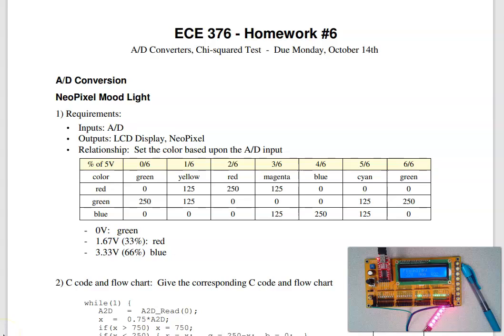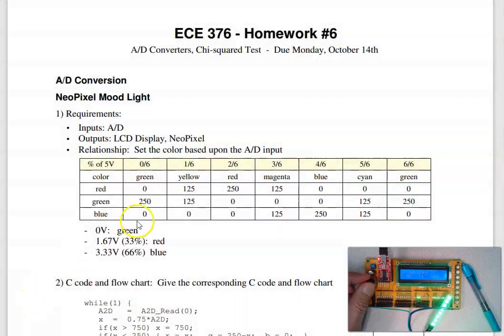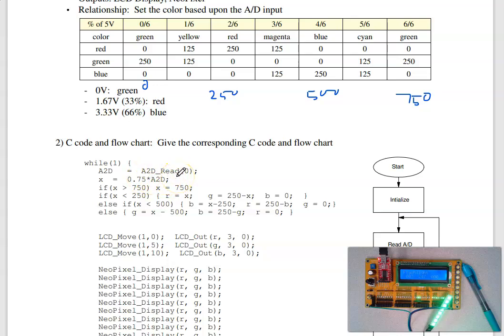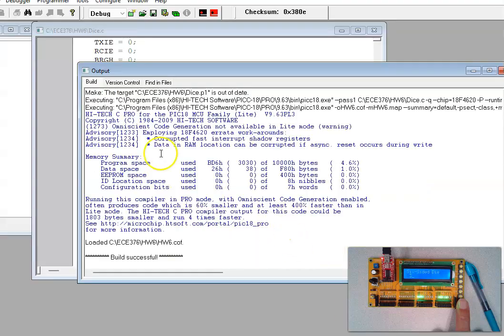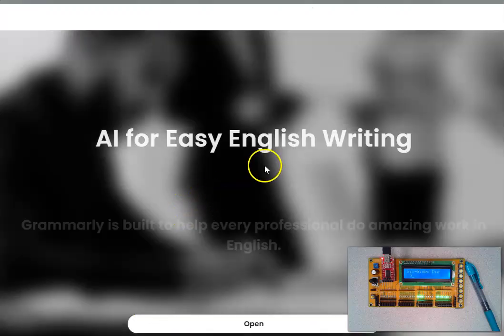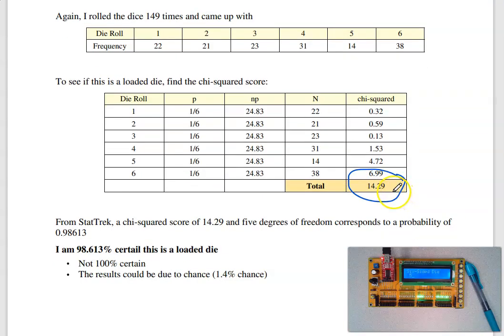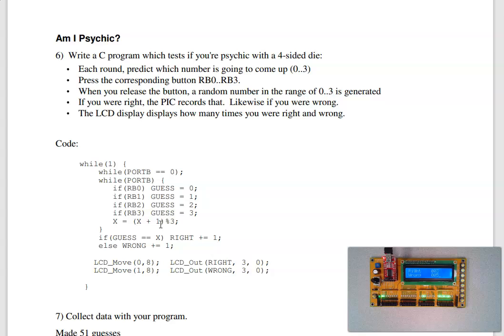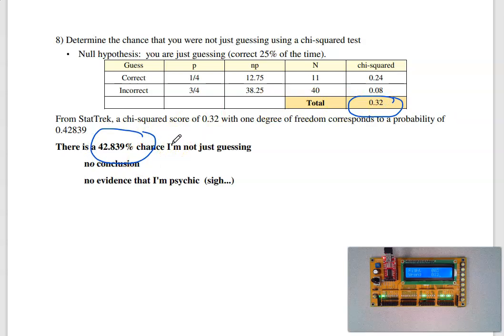ECE 376 Homework #6 (Fa24)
Solutions to homework set #6 for NDSU ECE 376 Embedded Systems (A/D converters, loaded dice, chi-squared test with a PIC18F4720).  Please visit Bison Academy for corresponding course syllabus, lecture notes, recorded lectures, homework sets, and solutions.